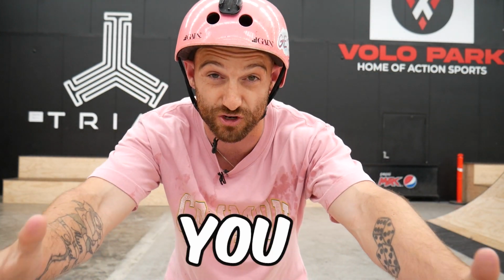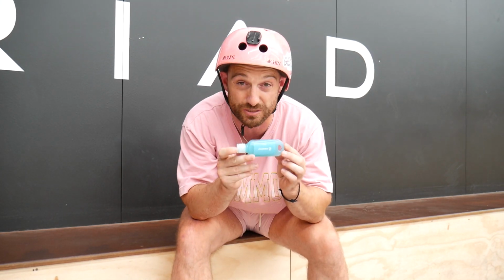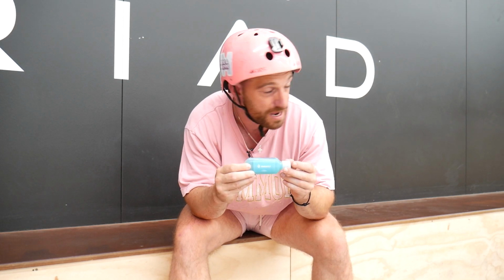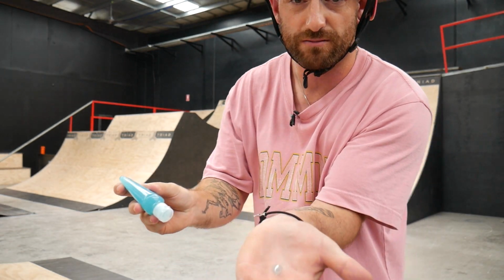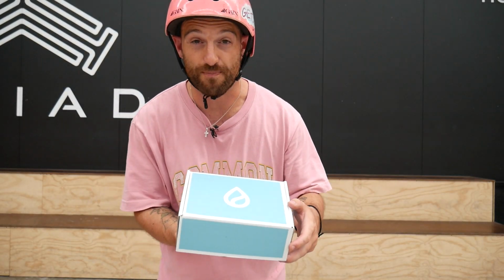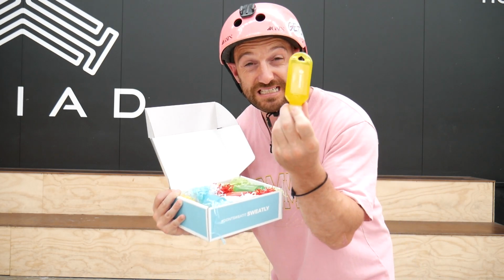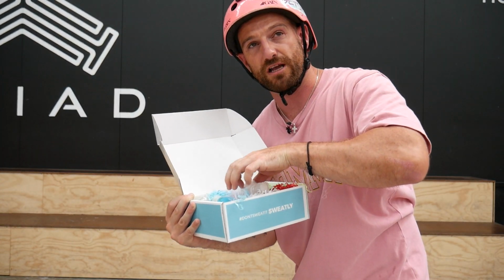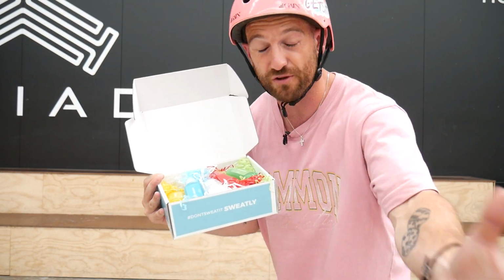STOP SWEATY HANDS WHILE SCOOTERING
stop your hands from sweating with this amazing new product it works like magic. if you struggle with sweaty hands while riding your scooter and trying todo scooter tricks then this product is perfect for you

CLICK THIS LINK TO PURCHASE SOME